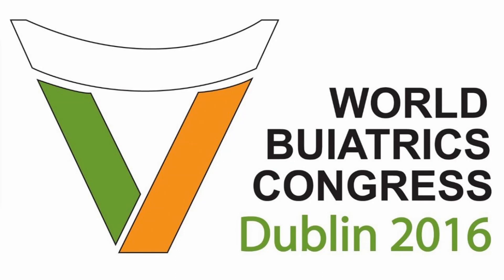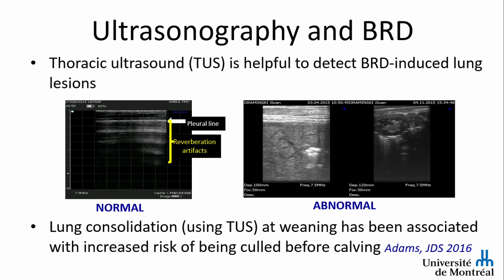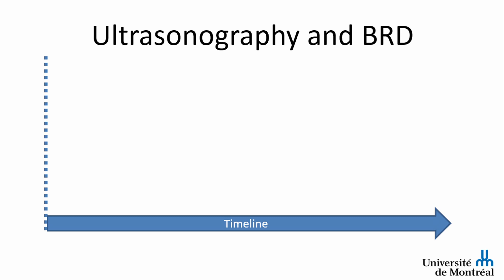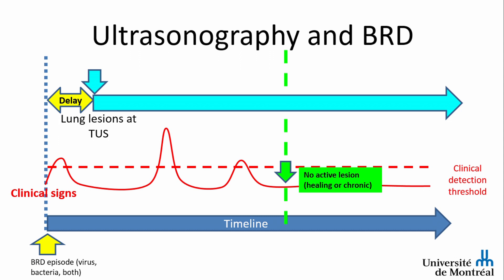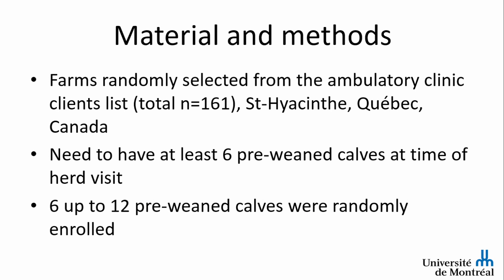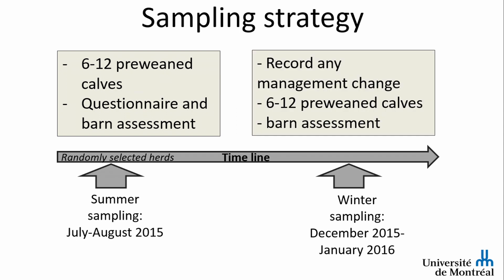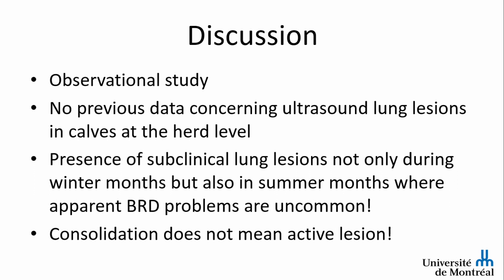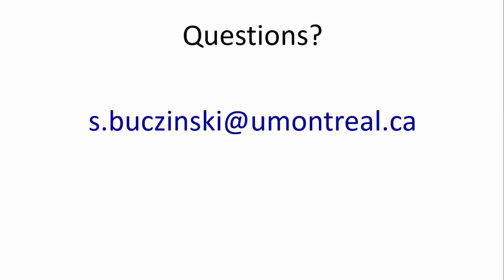Prevalence of lung lesions using thoracic ultrasonography in pre-weaned calves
Sébastien Buczinski, University of Montréal -

Prevalence of lung lesions using thoracic ultrasonography in pre-weaned calves from dairy herds in Québec, Canada